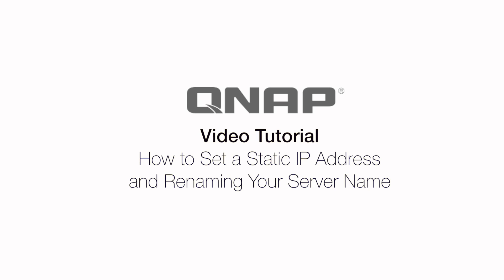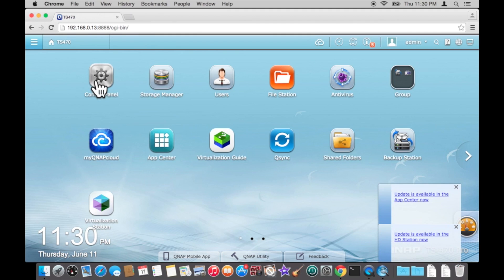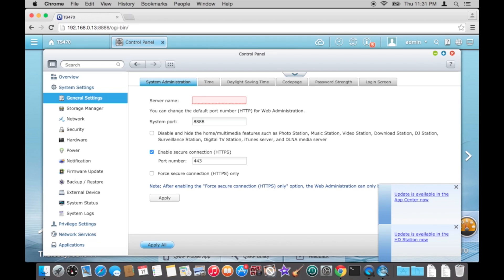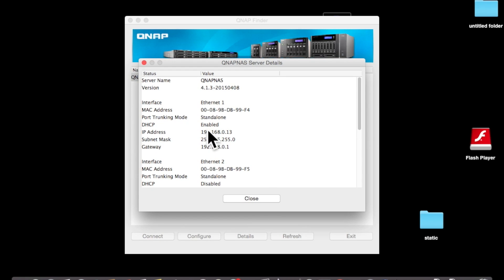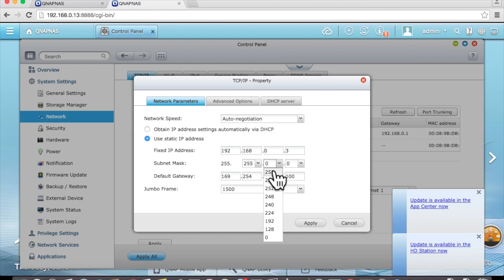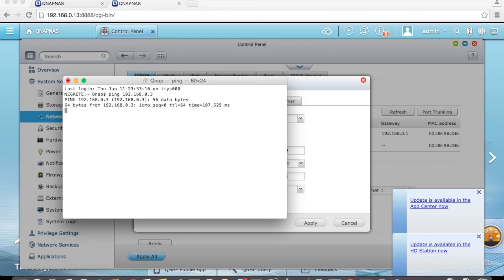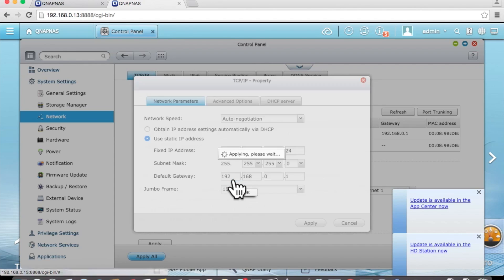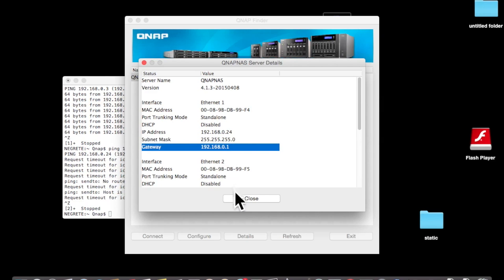How to Set a Static IP Address and Renaming Your Server Name